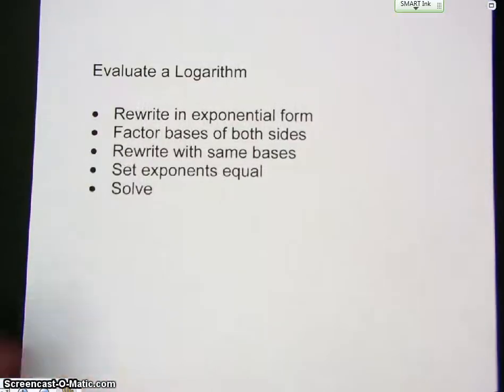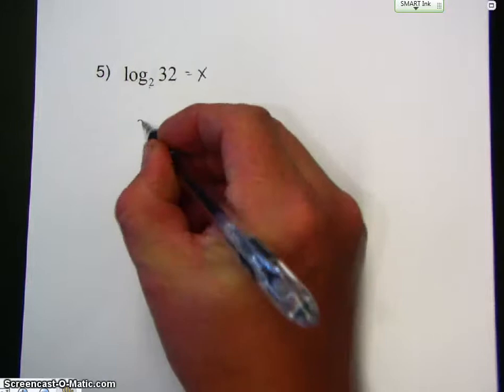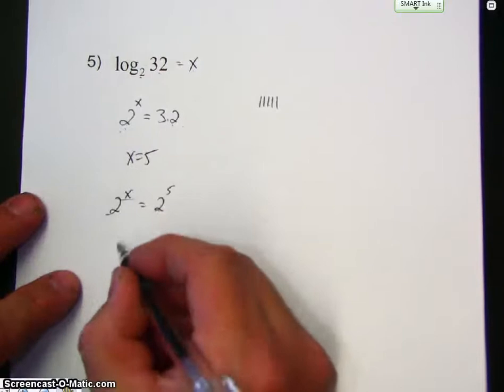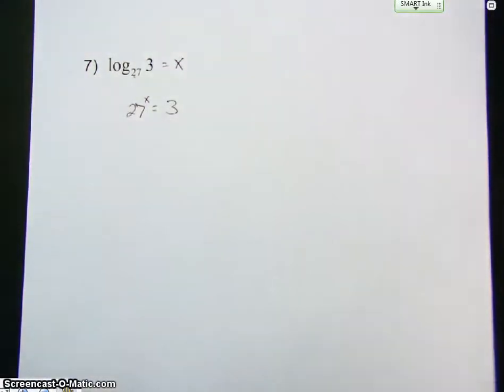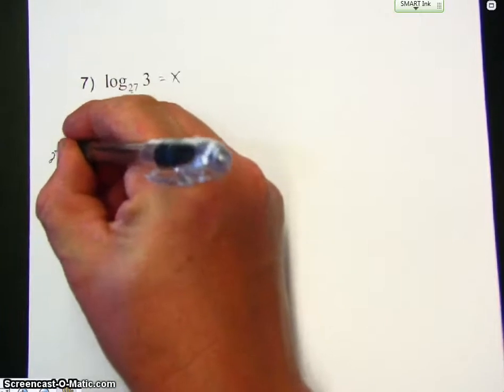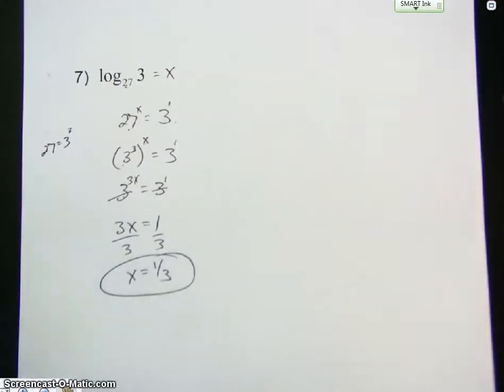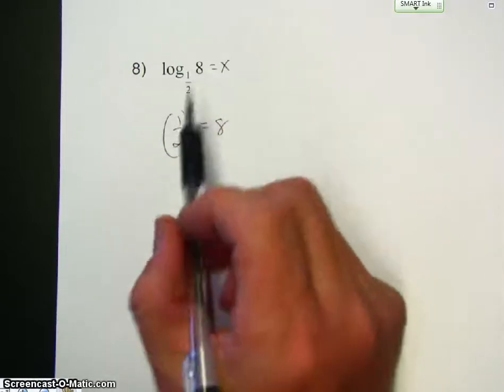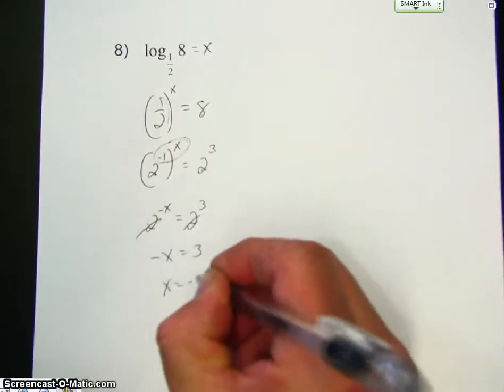7 4 Evaluate Logarithms